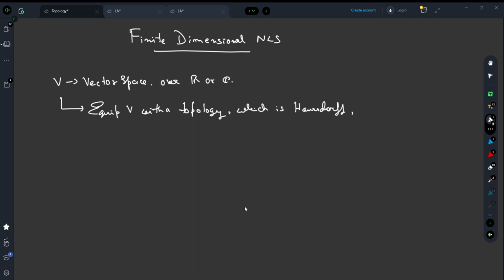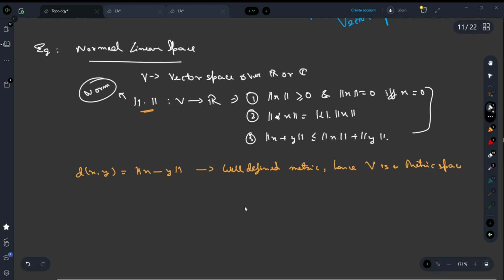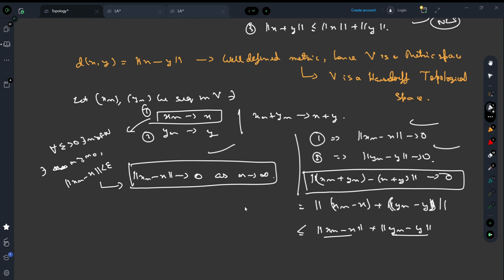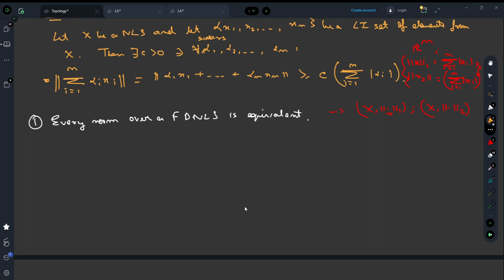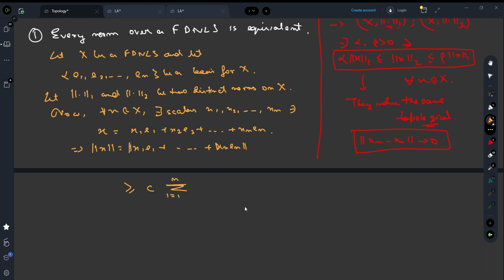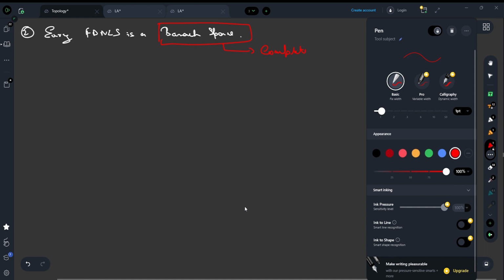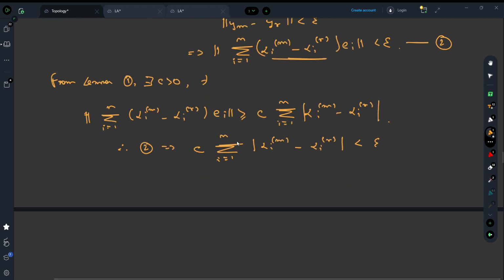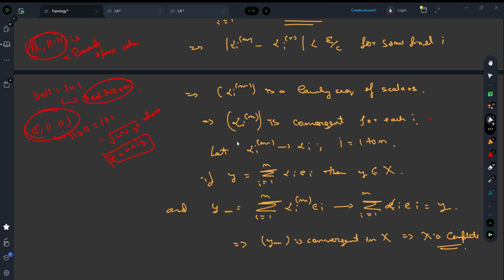FINITE DIMENSIONAL NORMED LINEAR SPACES-1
in thic lecture we discuss certain properties of Finite dimensional normed linear spaces, after discussing a bit about Topological vector spaces